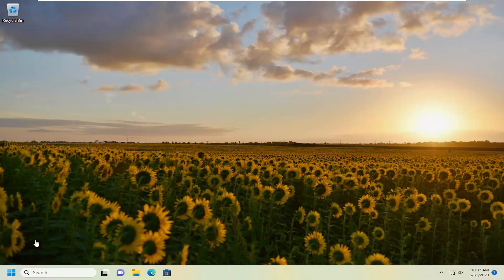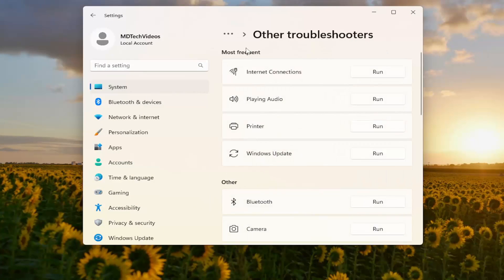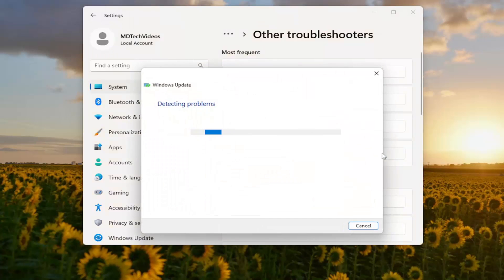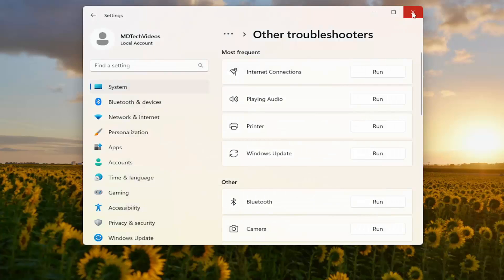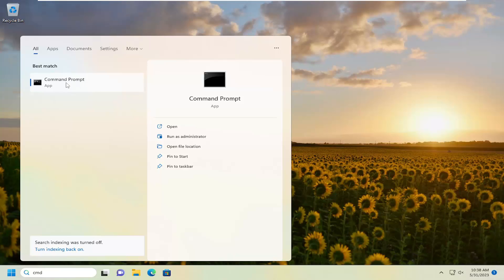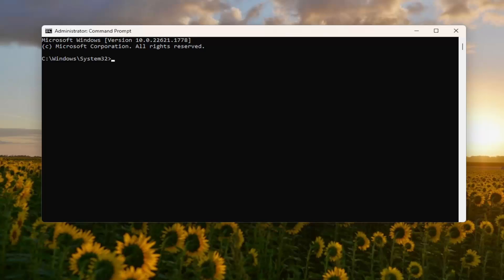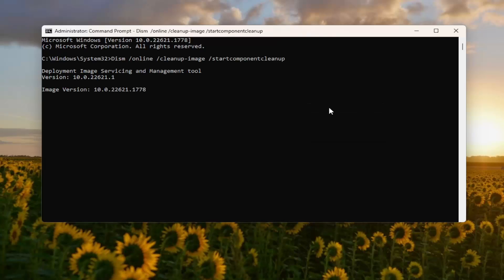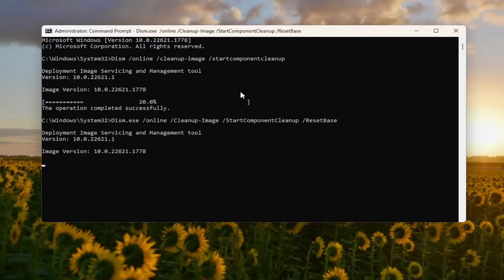Fix 0x800f0988 Windows Update Failed, Error on Windows 11/10 [Solution]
Command Used:
Dism /online /cleanup-image /startcomponentcleanup
Dism.exe /online /Cleanup-Image /StartComponentCleanup /ResetBase

Some Windows users have had a problem downloading cumulative updates with error codes 0x800f0988, 0x800f081f or 0x800f08a. Here are the steps you need to resolve the problem.

When updating Windows 11/10, if you receive error 0x800f0988, then this post will help you resolve the problem. Here is the exact error message — Updates Failed, Error 0x800f0988, There were problems installing some updates, but we’ll try again later. You may also see error code 0x80073701 or 0x800f08a instead of 0x800f0988.

Issues addressed in this tutorial:
fix 0x800f0988 windows update failed
0x800f0988 windows update error
0x800f0988 windows 10 update error
0x800f0988 windows update
0x800f0988 windows 10 update

Sometimes, when users try to download and install new cumulative updates, their computers might display the following error message: Updates Failed. There were problems installing some updates, but we’ll try again later, followed by install error 0x800f0988.